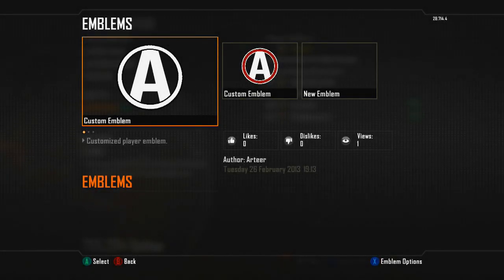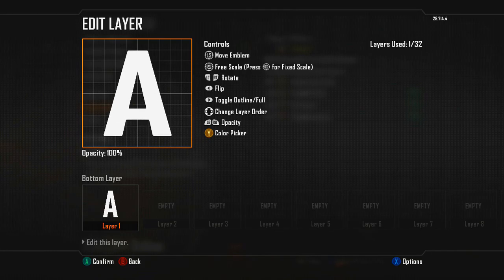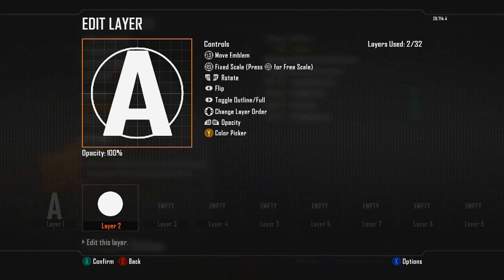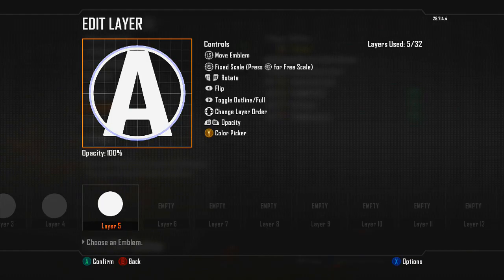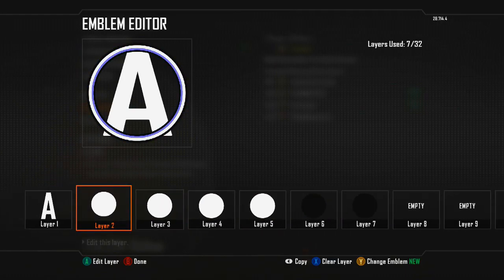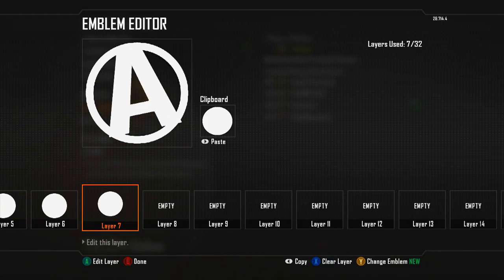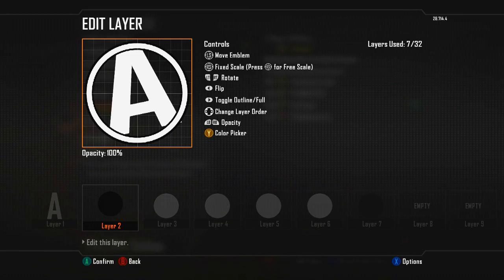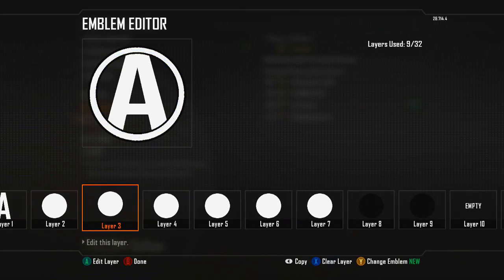Black Ops 2 - Arteer's Emblem Tutorial - Call of Duty BO2